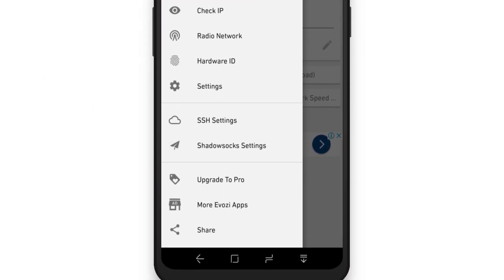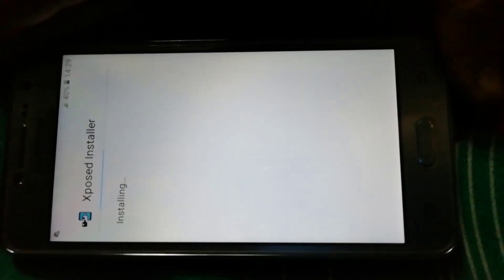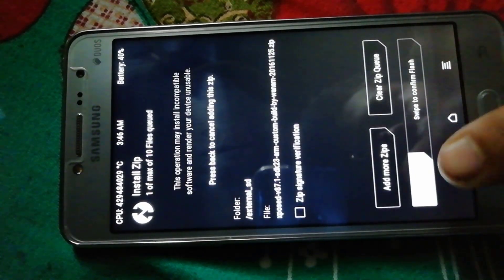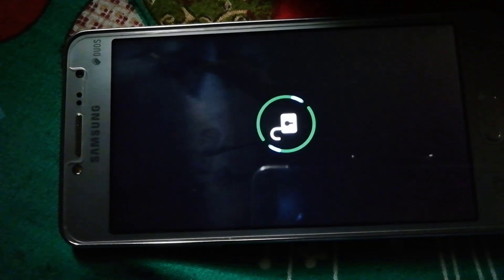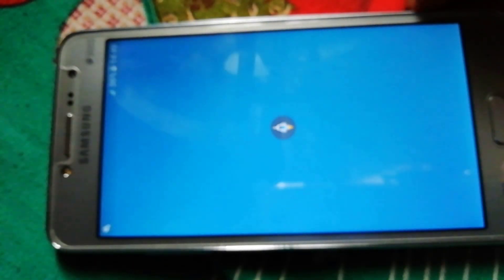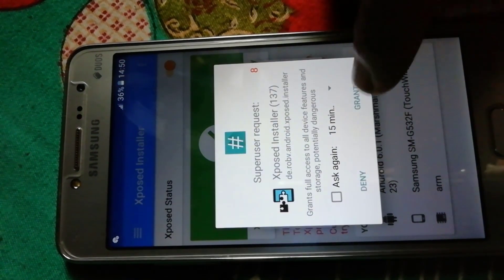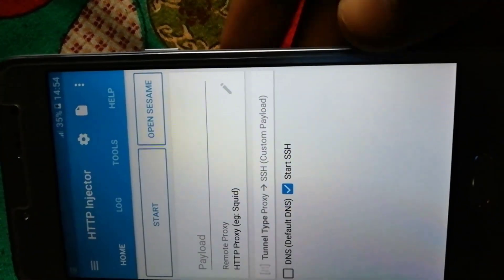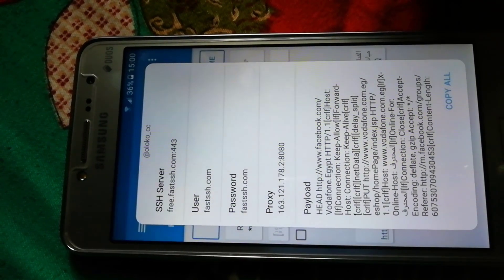How to unlock ehi file |2018 August Update| Ehi Opener| ehi unlocker| latest update 74 build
Hello, guys welcome to Android Development Lab.
How to Unlock Locked and Root blocked HTTP Injector Ehi Config File Easily |2018 August Update| Ehi Opener
We are again back with this wonderful video tutorial to Unlock Http injector config file Trick. Most of the android phone user use HTTP injector to create tunneling for using free internet over many ISP. They get some ehi config file from the internet but the file is valid for some period of time only its sure it will be expired after some days. So when the file gets expire they can't get connected to ssh server.
Next thing the latest updated HTTP injector ehi files are root blocked as well. So here is the solution video for all these problems.